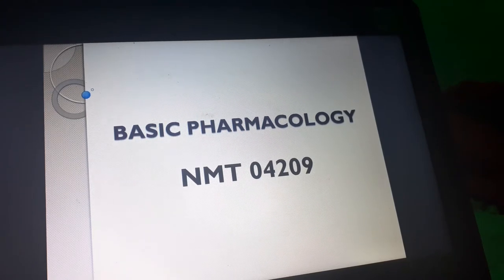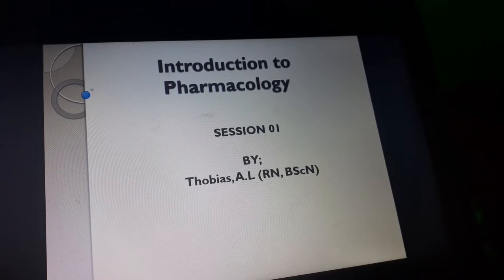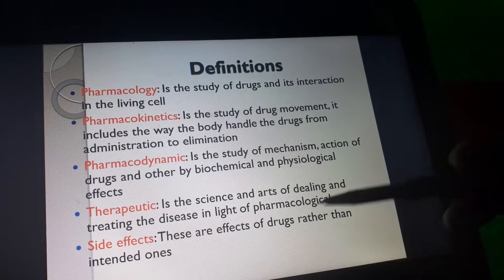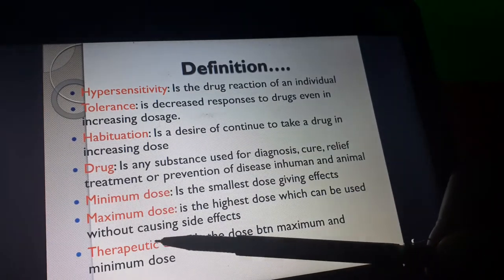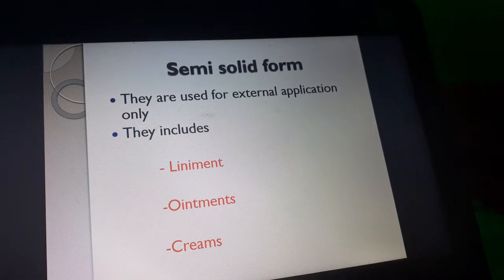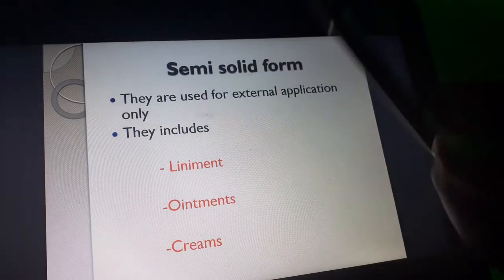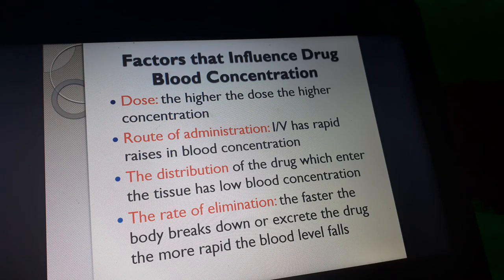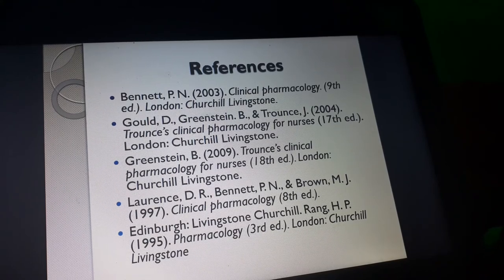Introduction to Basic Pharmacology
The lecture is suitable for students pursuing certificate and ordinary diploma in nursing and midwifery